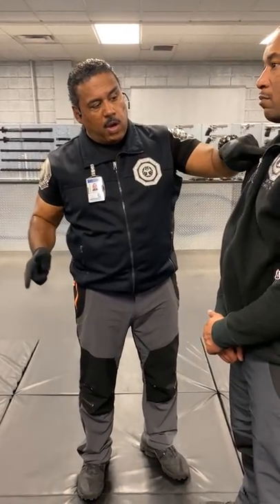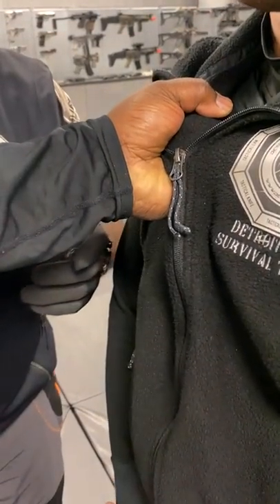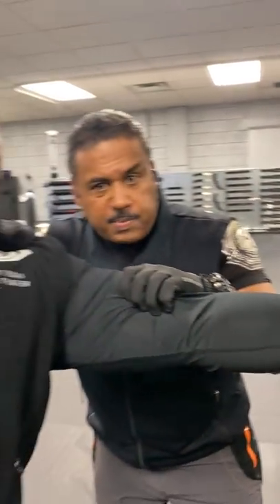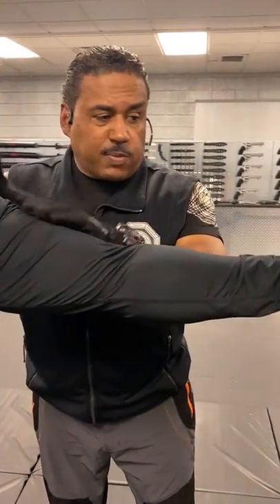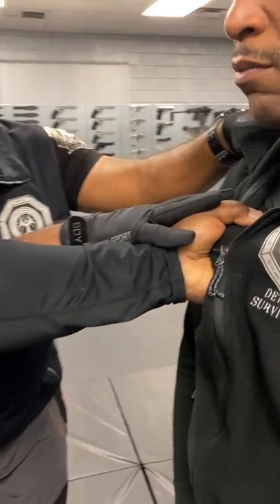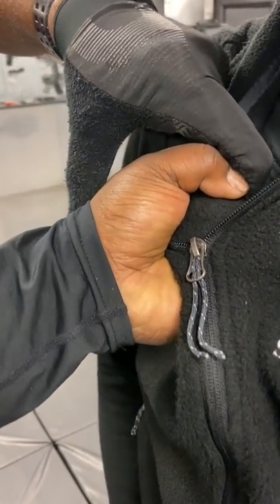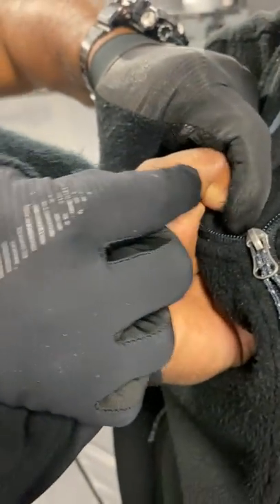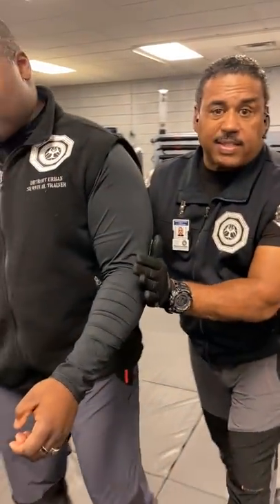How do YOU get someone’s grip off you?